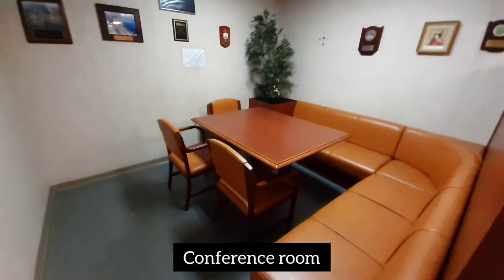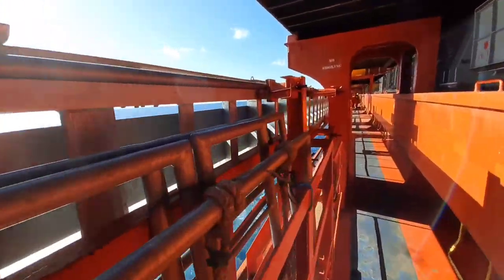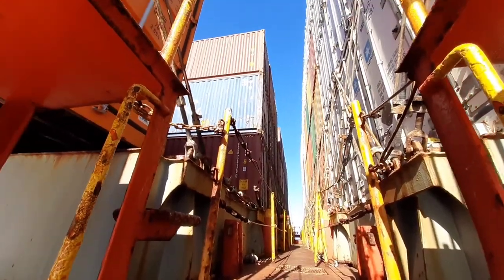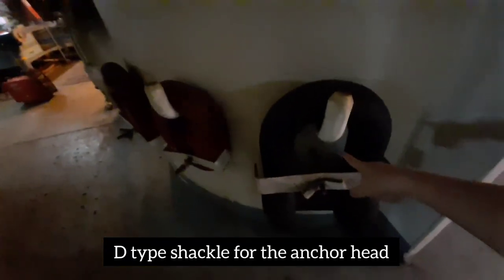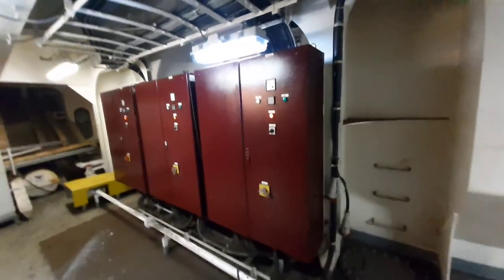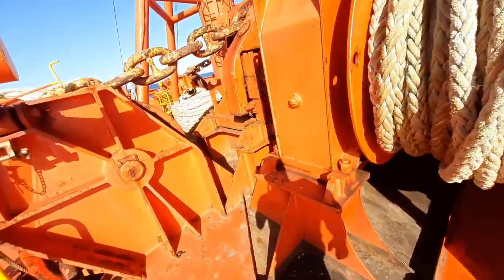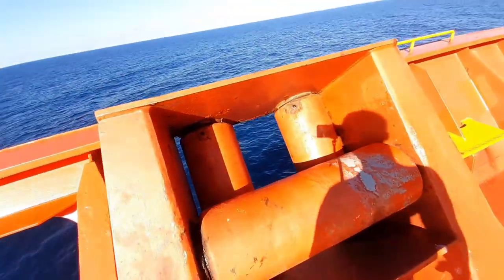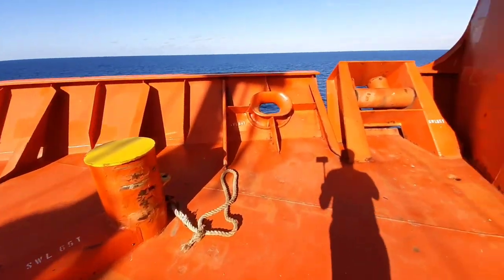TOUR ON DECK OF A CONTAINER SHIP/ Part 1/ Vlog 05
In this video, I'll walk you around the ship from accommodation to the forecastle deck. Hope you'll enjoy the video.

Shout out to the crew of MV City of Alexandria.😎👍👏

Watch out for the part 2 covering from forward to aft part of the ship.